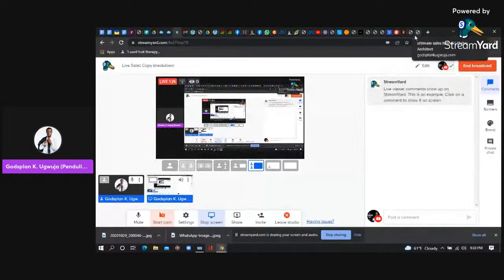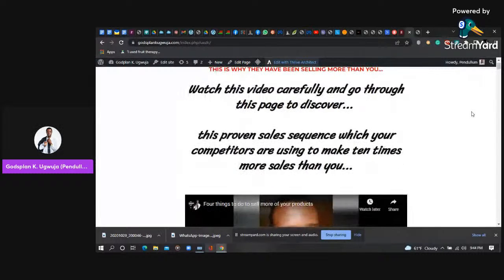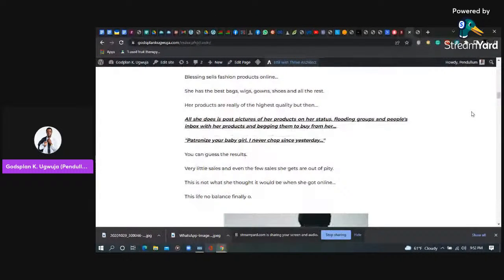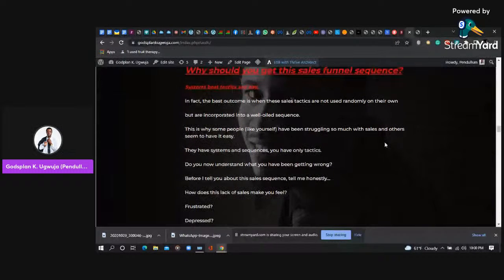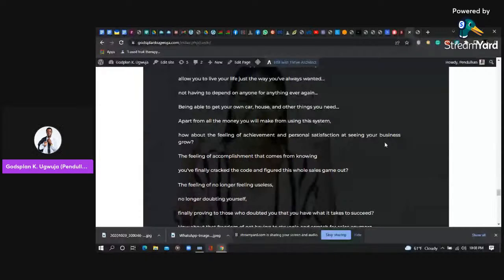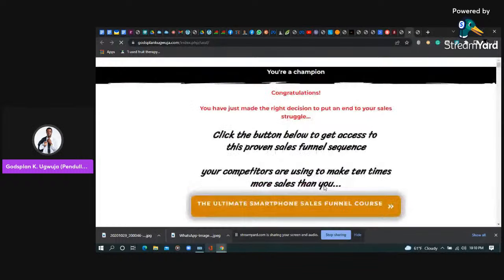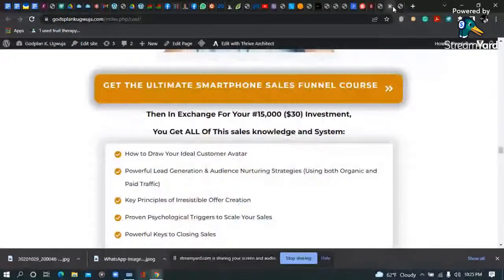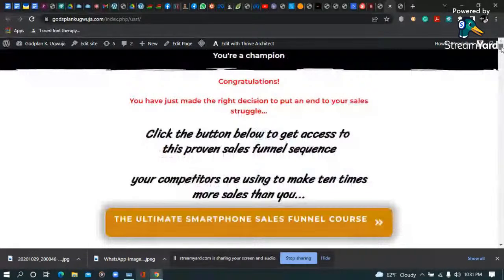Live Sales Copy breakdown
With Pendullum